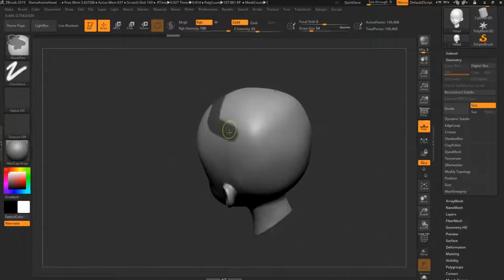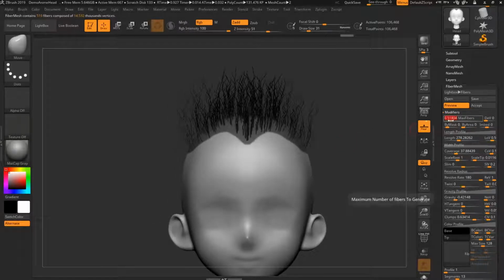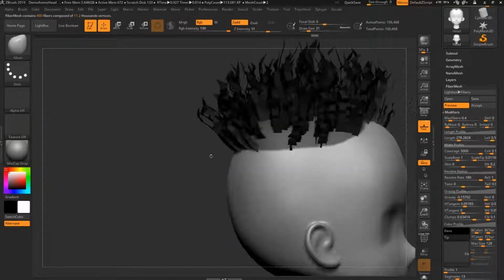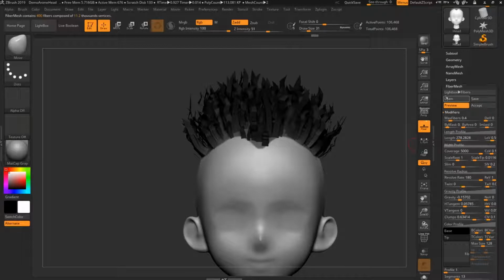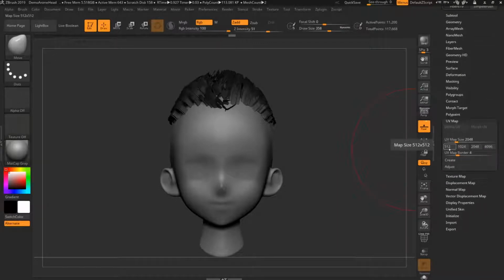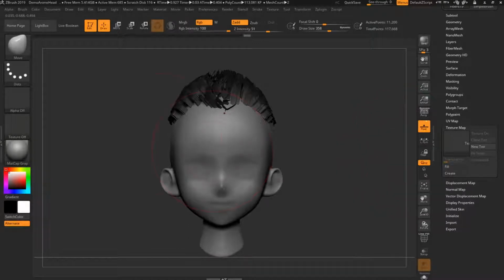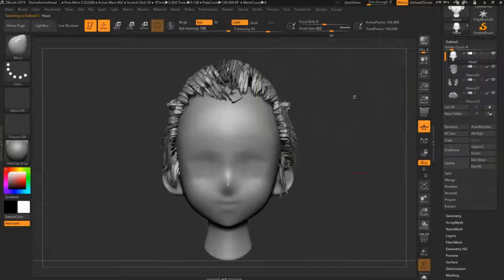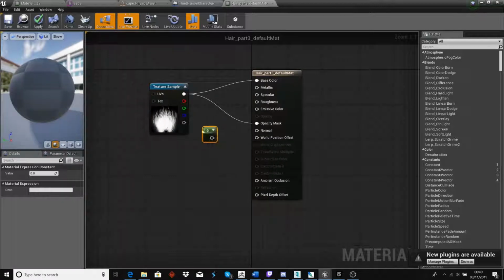Tutorial ZBrush Hair cards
Uni assignment